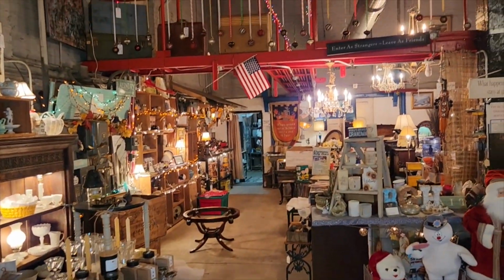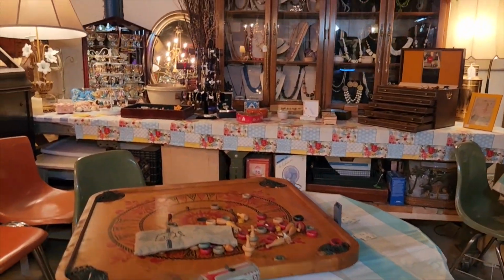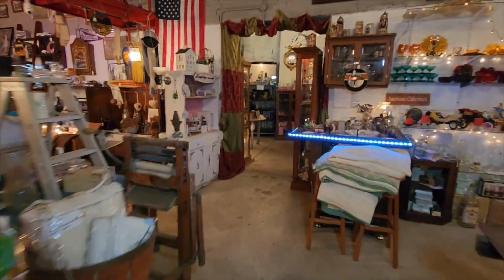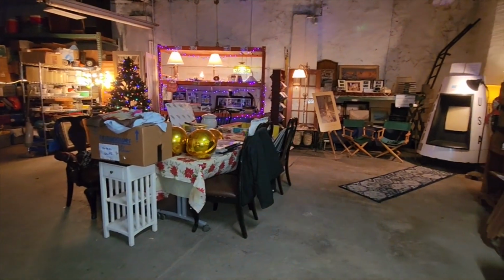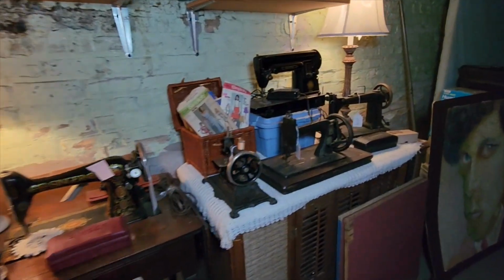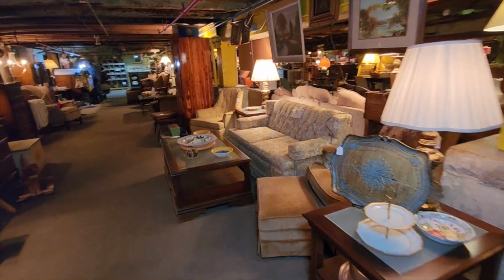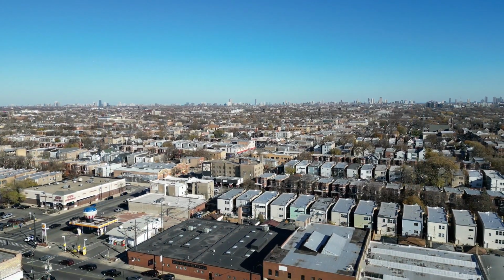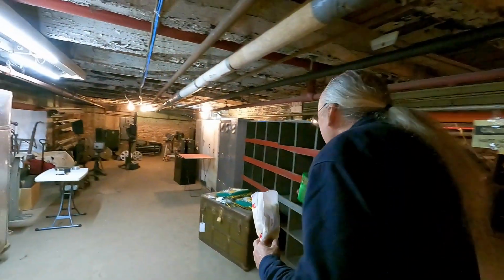Beyond Grandma's Tour in 3 Minutes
Check out Beyond Grandma's House vintage antiques and collectibles store in 3 minutes. There is 8000 square feet of treasures. Too much to imagine but get a glimpse of the store in 3 minutes.